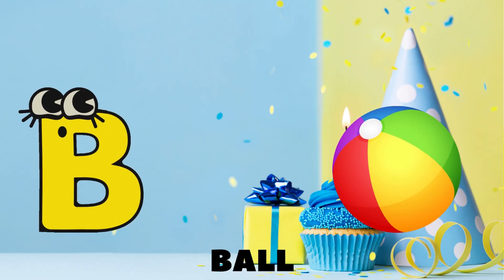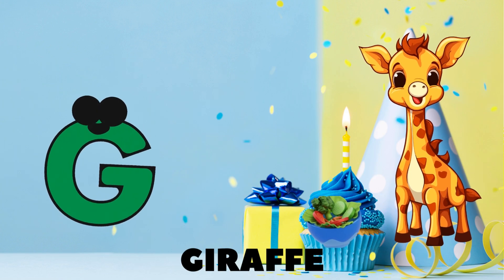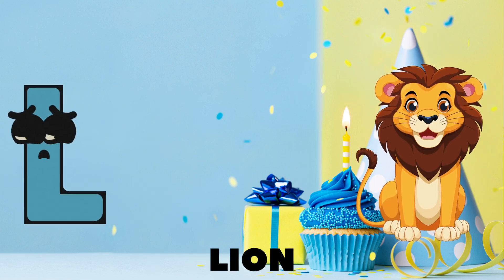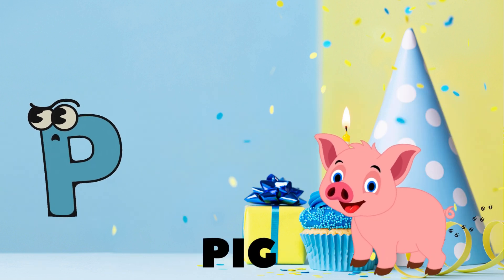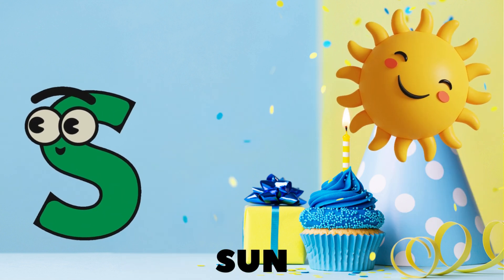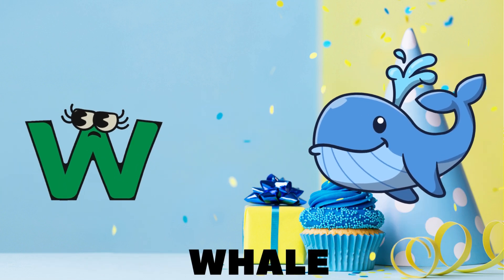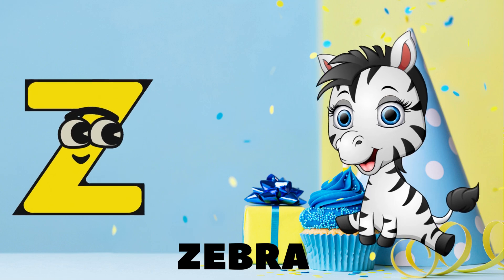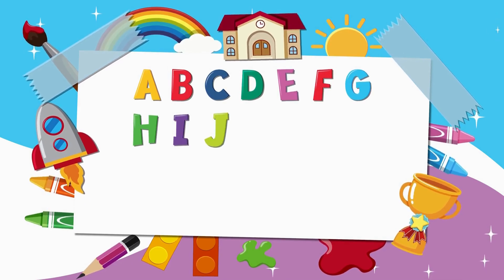ABC Song l Alphabet Song Learn uppercase and lowercase letters l Alphabet Song l Follow the rhythm!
ABC Song l Alphabet Song Learn uppercase and lowercase letters l Alphabet Song l Follow the rhythm!#303

Lyrics:
C is for cat, and D is for doll,
E is for elephant, F is for fish,
G is for giraffe, what a tasty dish!
H is for hat, I is for ice,
J is for juice, that tastes so nice,
K is for kite, flying high in the sky,
L is for lion, roaring nearby!
M is for monkey, swinging in the trees,
N is for nest, where the birdies tease,
O is for orange, juicy and sweet,
P is for piggy, with mud on its feet!
Q is for queen, in her royal gown,
R is for rainbow, colors all around,
S is for sun, shining up so bright,
T is for turtle, slow in its flight!
U is for umbrella, keeping us dry,
V is for violin, making us sigh,
W is for whale, swimming in the sea,
X is for xylophone, what a melody!
Y is for yo-yo, up and down it goes,
Z is for zebra, with its stripes in rows,
We've sung from A to Z, hip hip hooray!
Now let's sing it again, what do you say?

This video is helpful if your searches are:
Honey Kids TV,
phonics,
abc,
alphabet,
song,
letters,
abc song,
alphabet song
,abc
,alphabet for kids learning,
learn,
kids song,
video for children,
nursery rhymes for kids,
nursery rhymes
영어동요,
어린이동요,
따라부르기,
영어공부,
어린이공부,
유아교육,
알파벳송,
알파벳만들기,
abcd song,
영어알파벳송,
abc송,
알파벳,에이비씨송,
영어배우기,
키즈송,
키즈교육,
영어노래,
어린이영어,
цагаан толгойн дуу,
cântec alfabetic,
canción del alfabeto,
alfabetsang,
алфавитная песня bài hát chữ cái,
alfabetet sång,
アルファベットの歌,abecední píseň,
ábécé dal,
alfabe şarkısı,
canção do alfabeto әліппе әні,
pjesma po abecedi,
азбучна песен